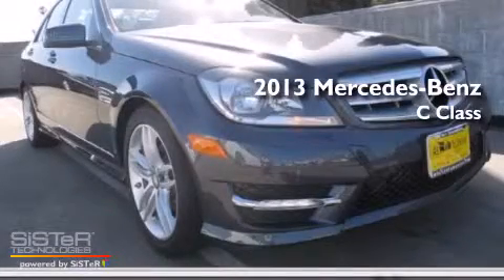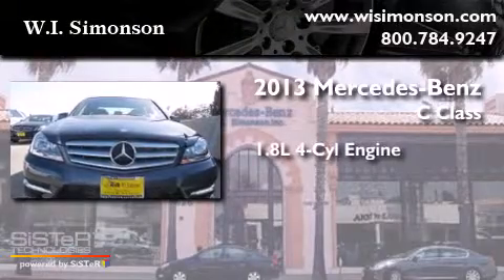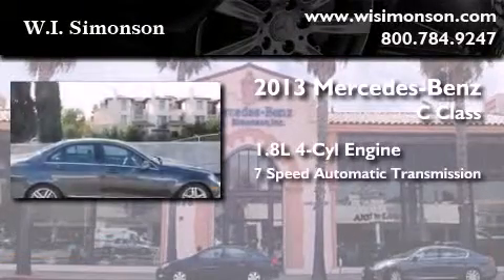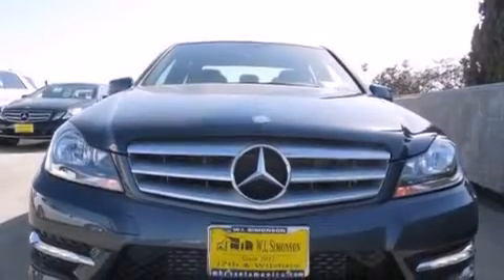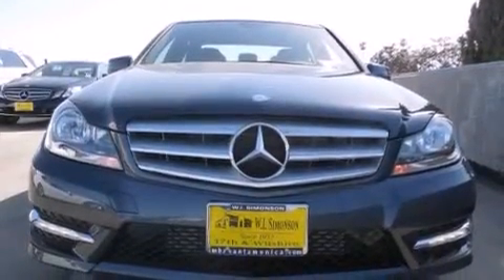2013 Mercedes-Benz C250 Santa Monica CA 90403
We have been honored to serve the Santa Monica CA area , we promise that your experience at our dealership will exceed your expectations ! Year : 2013 Make : Mercedes-Benz Model : C250 Engine : 1.8L I-4 cyl Trans . : 7-Speed Automatic Exterior : Steel Gray Metallic Miles : 9 Interior : Black Stock : DR277414 W.I. Simonson 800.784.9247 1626 Wilshire Blvd Santa Monica , CA 90403